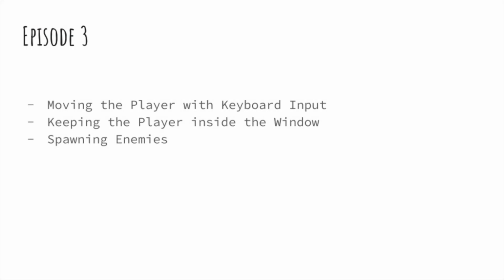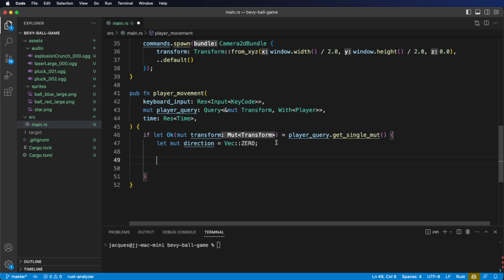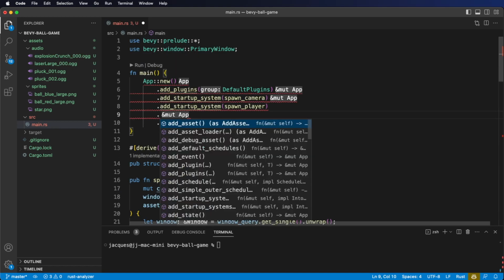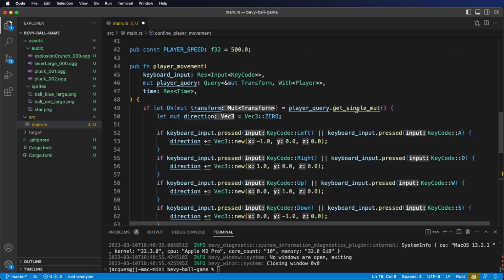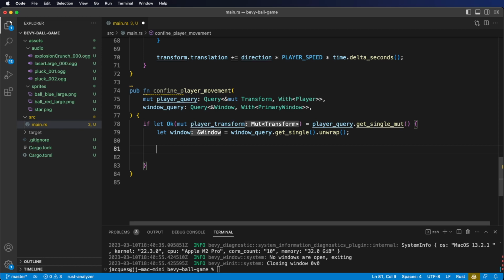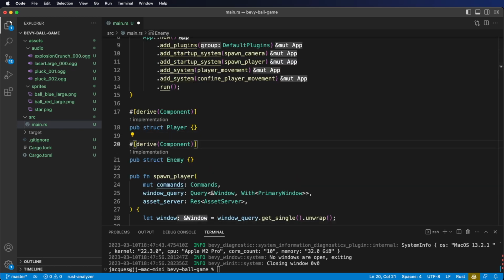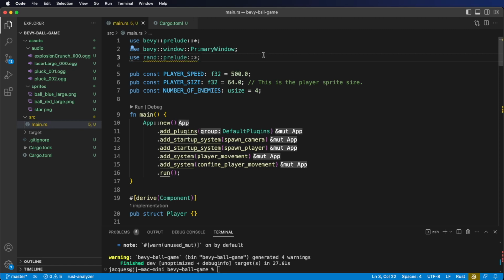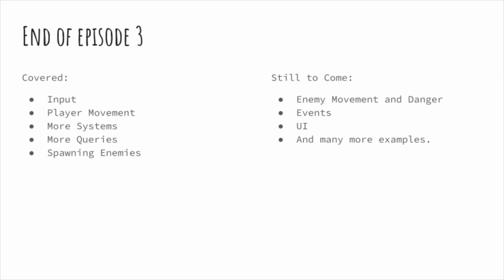Learn Bevy 0.10 - EP3 - Player Movement from Keyboard Input and Spawning Enemies - Bevy Tutorial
This is the third episode of my Bevy Game Engine video tutorial series, teaching you how to use Bevy Game Engine version 0.10, a powerful game engine built with the Rust programming language that utilizes the entity component system (ECS) architecture. With Bevy, you can create fast, efficient, and highly customizable games.

In this episode, we will use keyboard input to move our player. We will also confine our player movement to keep the player within the game window. We will also spawn in some enemies to use in the next episode.

This video is perfect for those new to Bevy Game Engine and wanting to learn the basics of ECS game development with Rust. It will provide an introduction to the engine and teach you how to make games with Bevy with the entity component system game architecture.

Whether you are a beginner or a seasoned developer, this tutorial is an excellent resource for anyone who wants to learn the fundamentals of Bevy Game Engine and ECS game development with Rust.

So, if you want to learn the Bevy Game Engine v0.10 and start your journey to create amazing games, check out this tutorial series.

Chapters

0:00 Introduction
0:36 Player Movement System with Keyboard Input
4:12 Confine Player Movement System
7:55 Adding Enemies
11:06 Wrap Up

This tutorial assumes basic knowledge of the Rust programming language, but total beginners can still try to follow along.

Please make sure you have the latest version of the Rust programming language installed.